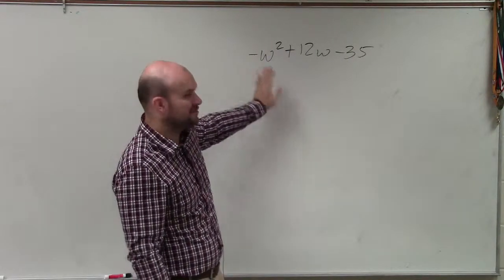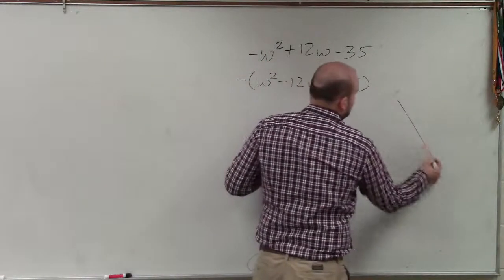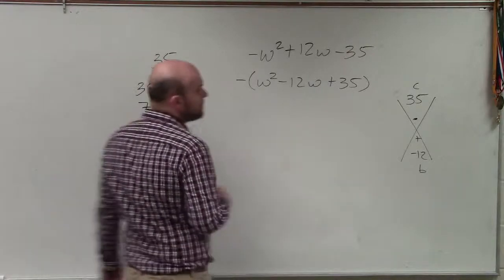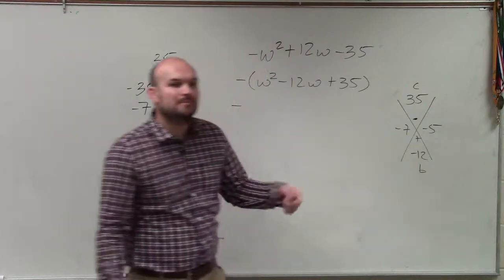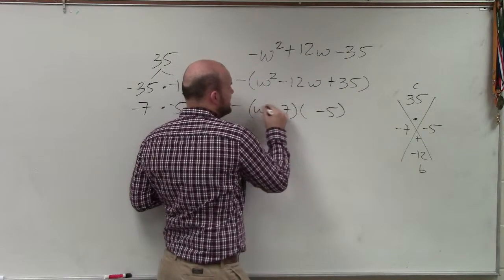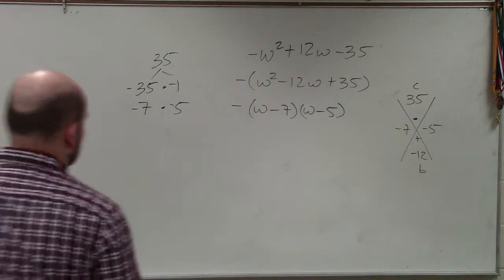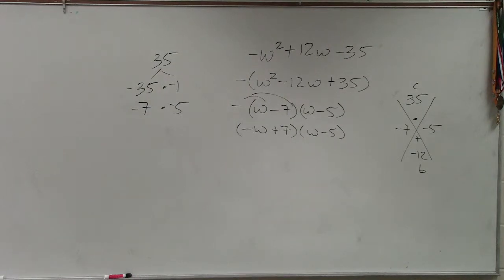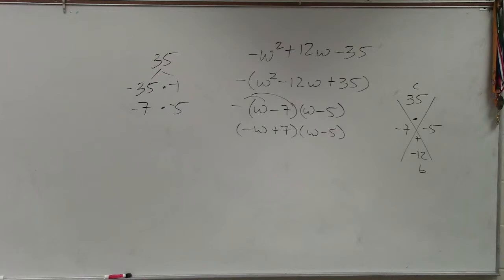Factoring a trinomial by first factoring out a negative 1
👉Learn how to factor quadratics when the coefficient of the term with a squared variable is not 1. To factor an algebraic expression means to break it up into expressions that can be multiplied together to get the original expression.

To factor a quadratic trinomial where the coefficient of the term with a squared variable is not 1, we find two expressions which when multiplied together gives the product of the constant term (the term with no variable) and the term with the squared variable and when the two expressions are added gives the term whose variable has no power. These two expressions obtained are used to replace the term whose variable has no power. The result is then factored by grouping them and factoring out the GCD.

There are other methods that can be used to achive this including the AC, Berry, Box, Grouping and mental technique.  Each way will have it's benefits but it is also helpful to check your answer by multiplying your binomials to make sure they give the original trinomial